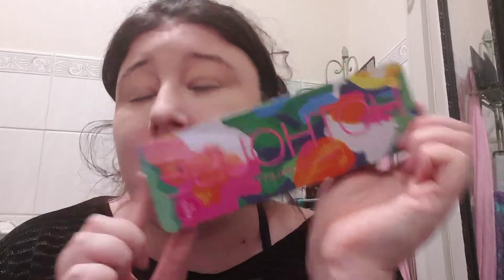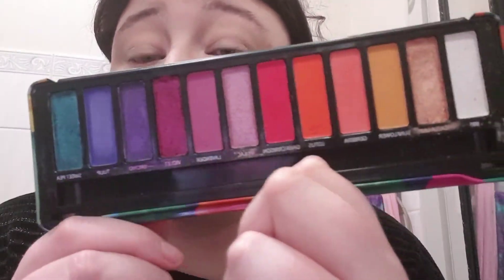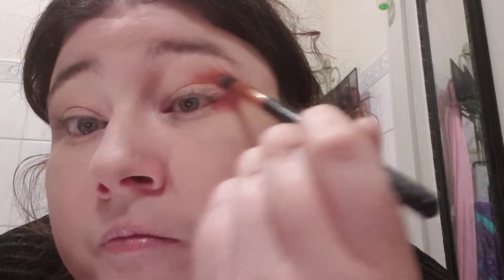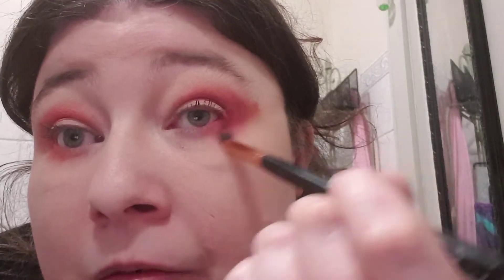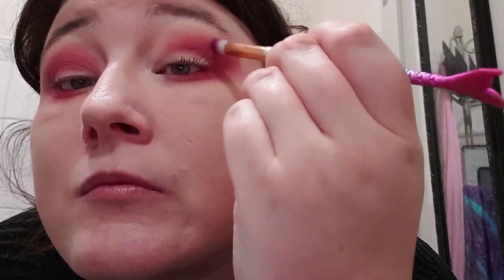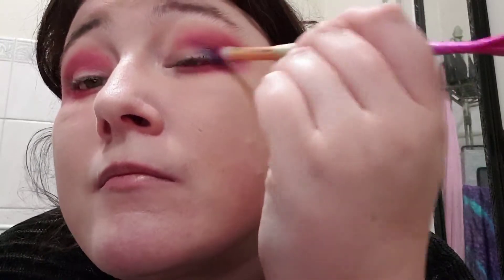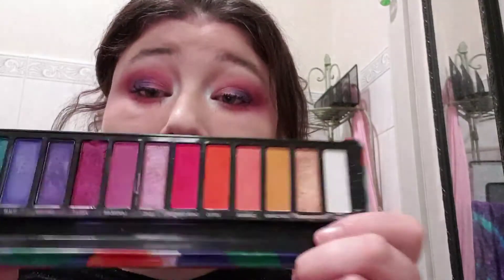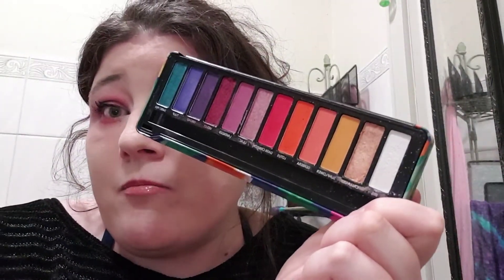Testing new bys |BYS eyeshadow HOT HOUSE PALLETE| First Impressions|new drugstore eyeshadow palette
Hi guys, I have a brand new palette from BYS cosmetics and its their brand new HOT HOUSE palette, inspired by stunning flowers. You guys know Bys is one of my favorite Australian brands because they are amazing quality, for such an affordable price! and found in my fave store, which is Kmart